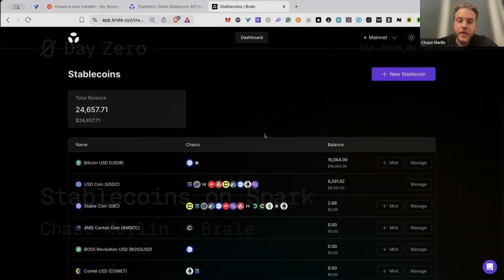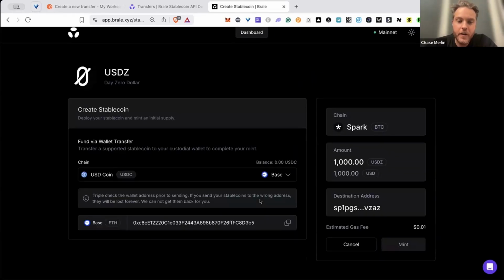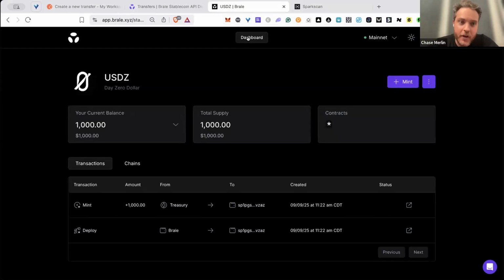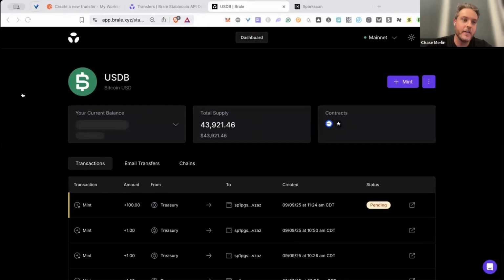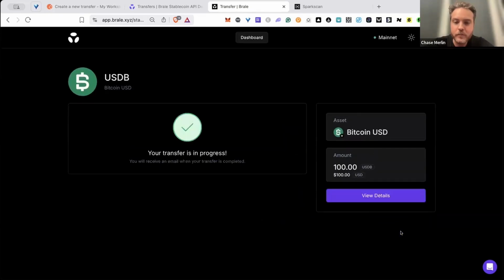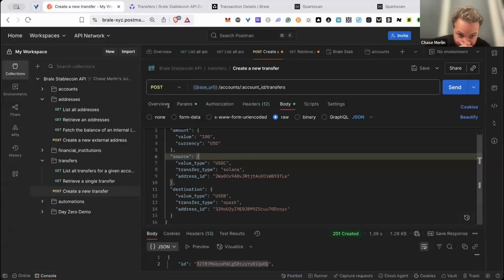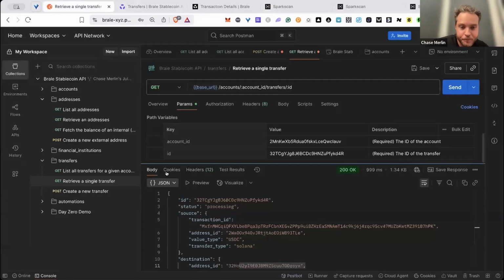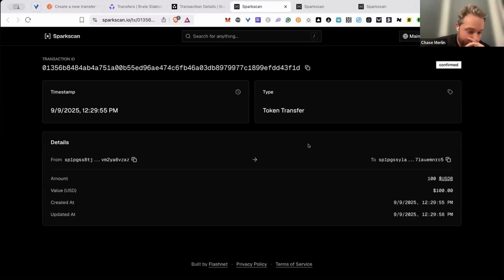Stablecoins on Spark - Brale | Day Zero 04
Create a custom stablecoin on Spark in 5 minutes.